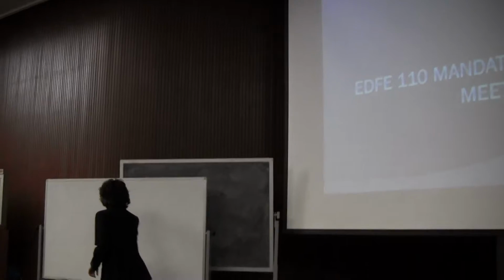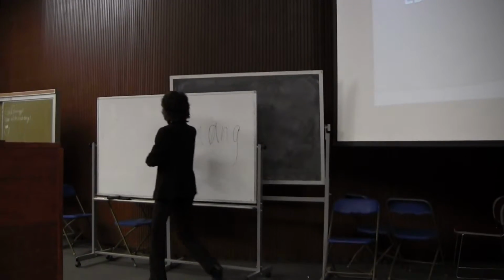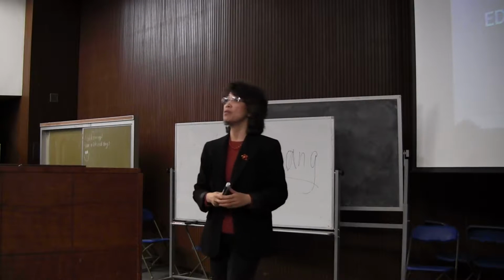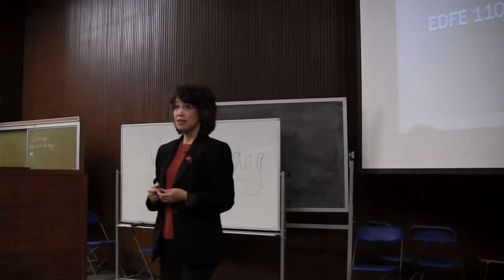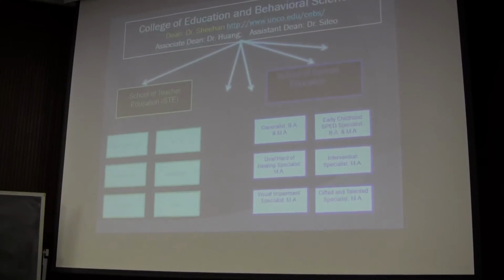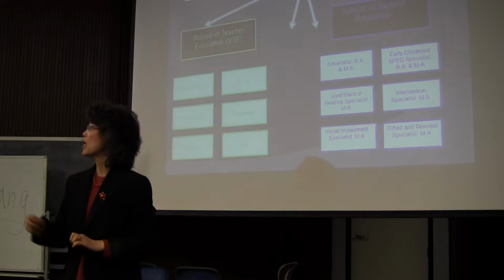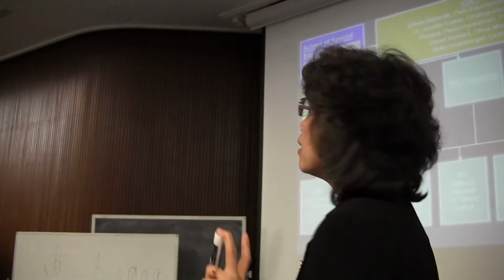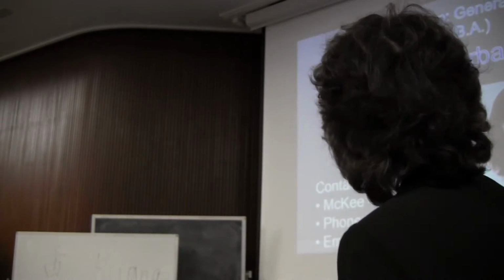EDFE 110 Spring 2016 1